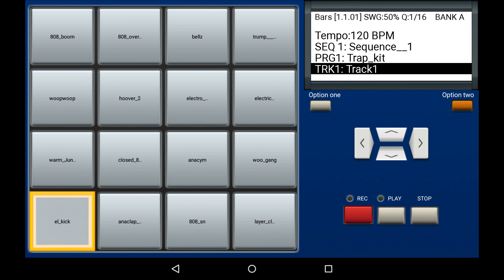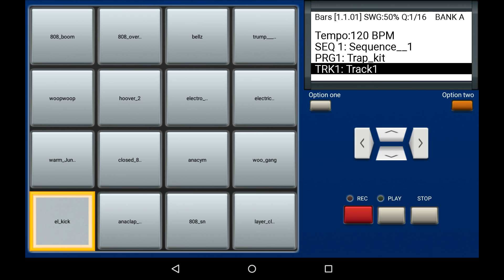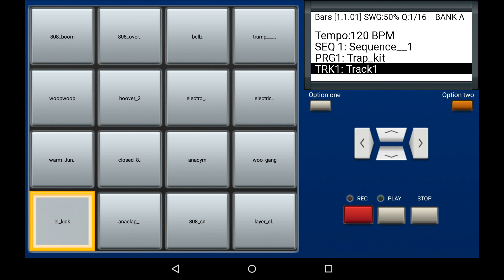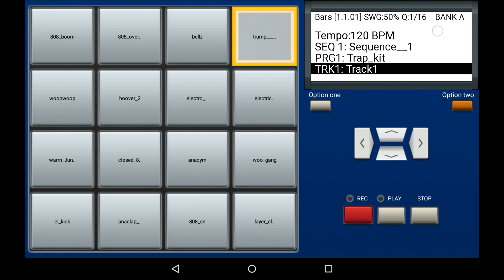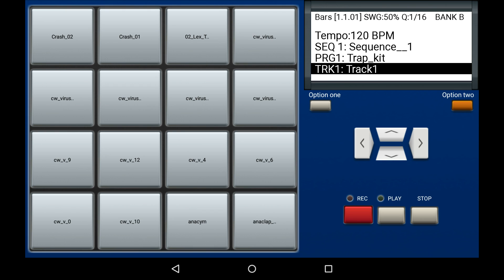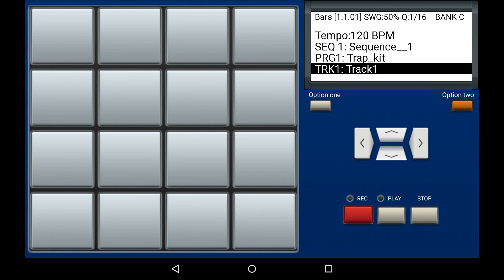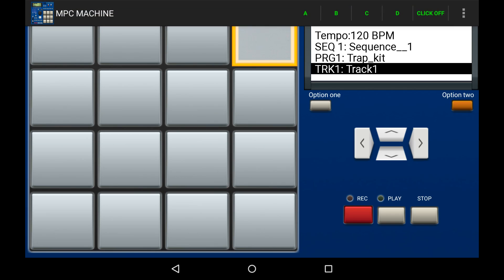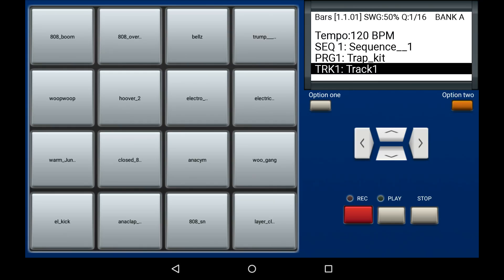MPC MACHINE BANK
How to change soundbanks